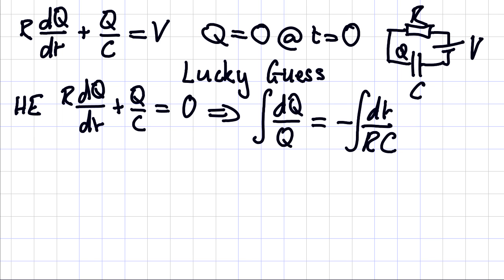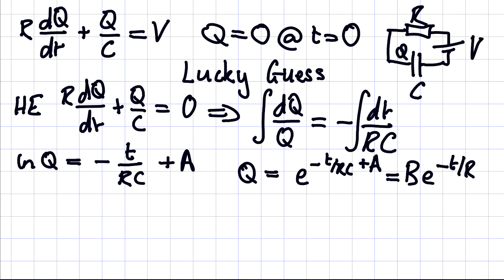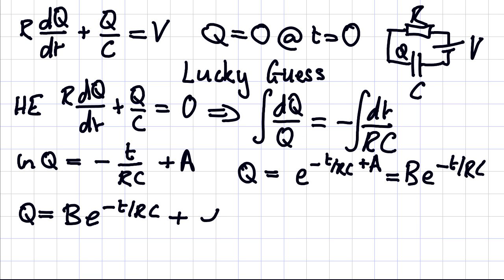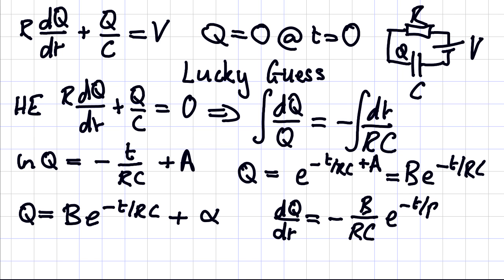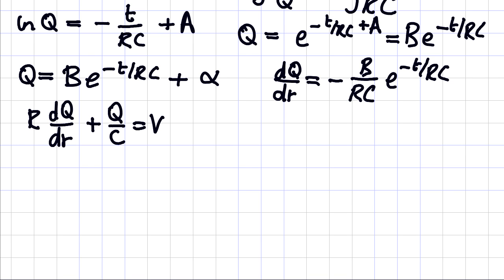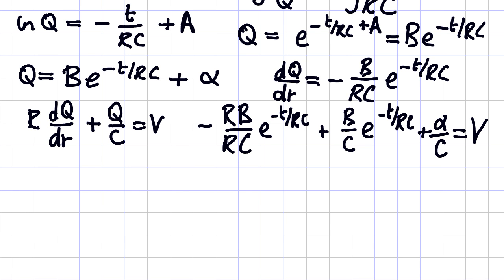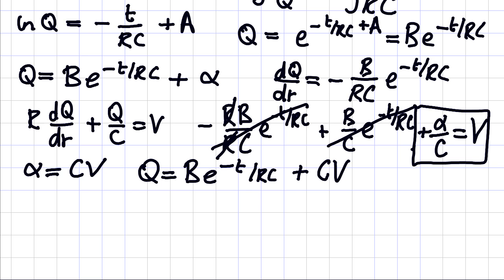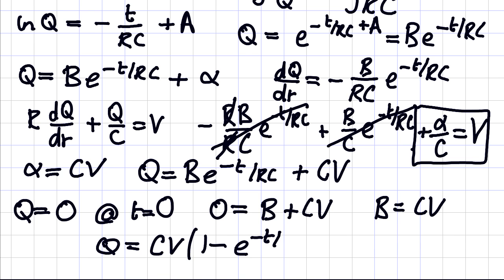ma4005RCcircuit1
Solving the inhomogeneous differential equation for an RC circuit using the luck guess method